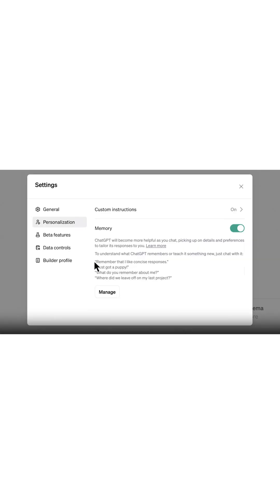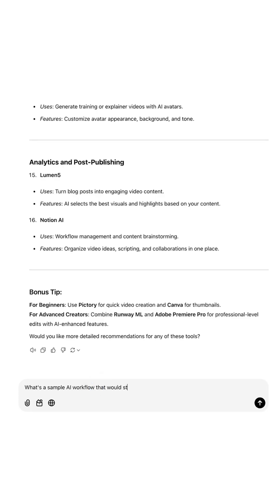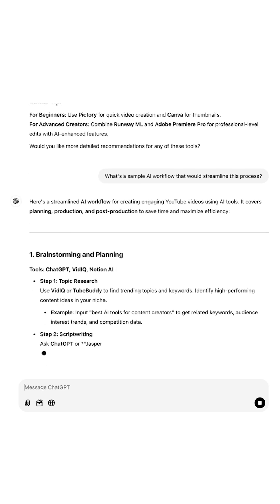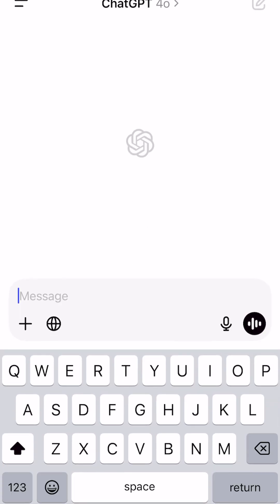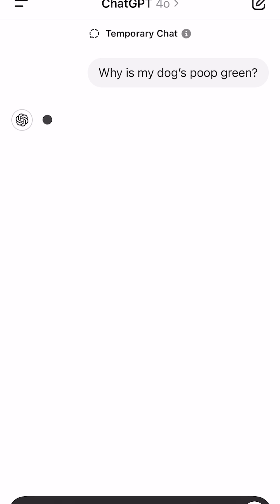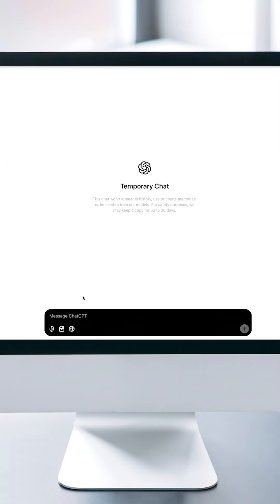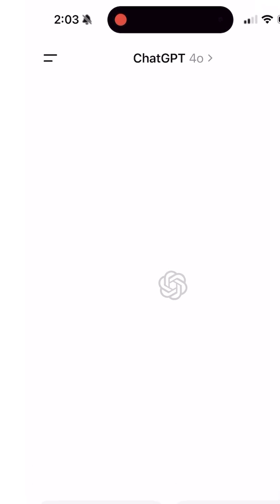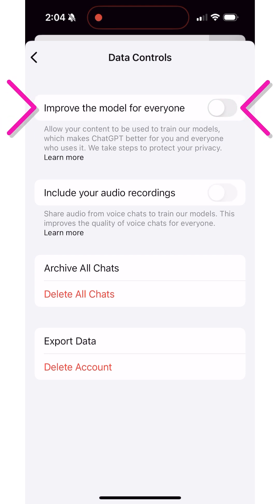Stop ChatGPT from Tracking You!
Learn how to stop ChatGPT from tracking you and protect your privacy. Follow these steps to adjust your data and privacy settings in ChatGPT.
As an AI researcher and trainer based in Miami, FL, I bring real-world experience together with AI tips and tricks that you need to succeed with AI.
FREE RESOURCES:
Below are free AI guides that I've created to help you get the most out of generative AI tools.